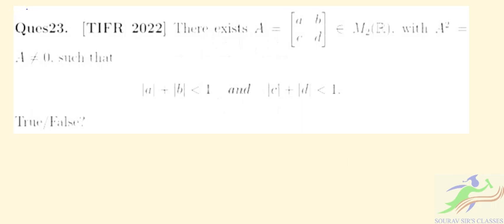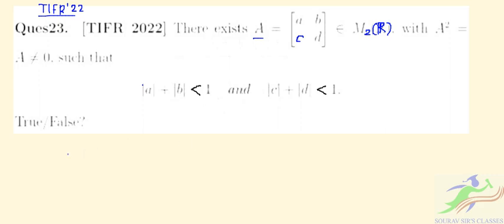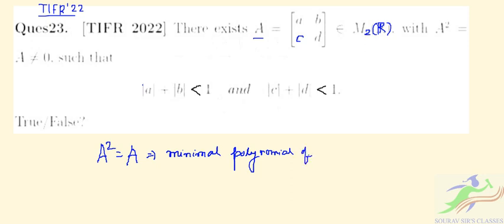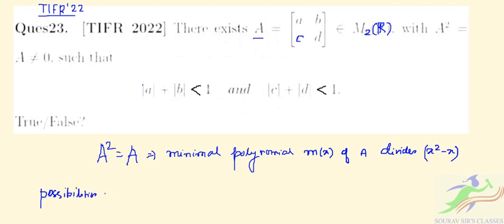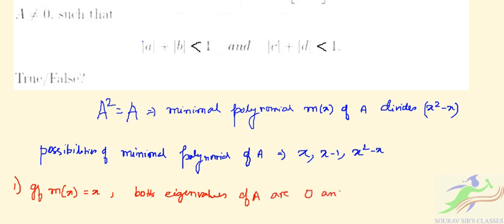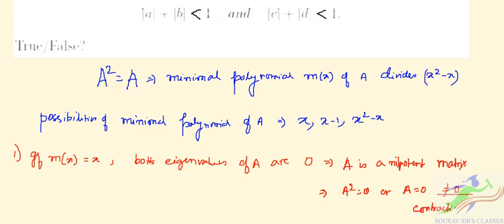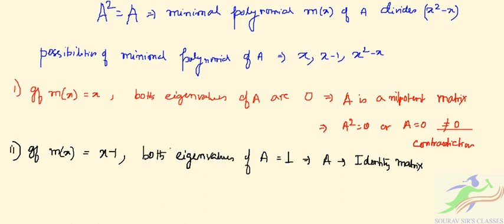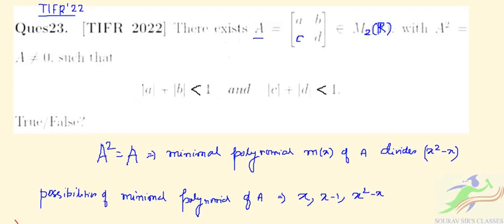TIFR 2022 || MATHS PhD SOLUTIONS 2022 || Tata Institute of Fundamental Research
TIFR GS Syllabus 2022 tifr.res.in TIFR, as Tata Institute of Fundamental Research, is India's premier institution for advanced research in fundamental sciences. The candidates who are preparing for the upcoming exam are advised to check the TIFR GS Syllabus 2022 for the TIFR GS test before the exam date. TIFR Aspirants Should know the Details of Exam Pattern, TIFR GS Syllabus 2022, and more. The Graduate Programme at TIFR classified into the following Subjects - Mathematics, Physics, Chemistry, Biology, Computer & Systems Sciences (including Communications and Applied Probability), and Science Education.

TIFR GS is supervised by the Tata Institute of Fundamental Research for Graduate School Admissions. The Institute runs a graduate programme leading to the award of Ph.D., Integrated M.Sc.-Ph.D. as well as M.Sc. degree in certain subjects. The candidates who are preparing for the upcoming exam are advised to check the syllabus for the TIFR GS test before the exam date. TIFR Aspirants Should know the Details of Exam Pattern, Syllabus, and more. After the exam pattern, the next step in the preparation is to check the syllabus. TIFR has released the Syllabus for TIFR 2022 Entrance Exam for each subject at its official

TIFR 2022 Syllabus for Maths
Algebra: The main topics of Definitions of groups and Examples. Finite and infinite, commutative and non-commutative, Cyclic groups, subgroups, Homomorphisms, quotients. Definitions of rings and fields and Examples. Essential facts about vector spaces, Matrix, icdeterminants, nranks of linear transformations, Characteristic and minimal polynomials, Symmetric matrices; Integers and their basic properties. Inner products, positive definiteness.

Analysis: Basic facts about real and complex numbers, convergence of sequences, and series of real and complex numbers, continuity, differentiability, and Riemann integration of practical nvalued functions. Defined on an interval (finite or infinite), Elementary functions (polynomial functions, rational functions; Exponential and log, trigonometric functions, Sequences and series of services, and their different types of convergence, ordinary differential equations.

Geometry/Topology: Elementary geometric properties of standard shapes and figures in 2 and 3-dimensional Euclidean spaces (e.g., triangles, circles, disc, spheres). topplane analytic geometry ( Coordinate geometry) and trigonometry. Definition and basic properties of metric spaces, examples of subset Euclidean spaces (of any dimension), connectedness, compactness. Convergence in metric spaces, continuity of functions between metric spaces.

General: Pigeon-hole principle (box principle), induction, Elementary properties of divisibility, Elementary.

Permutations and combinations, binomial coefficients, elementary probability theory, combinatorics,primary reasoning with graphs.

📌WHATSAPP AT

FOR

 📚   STUDY MATERIALS